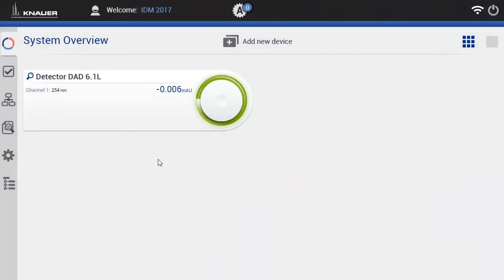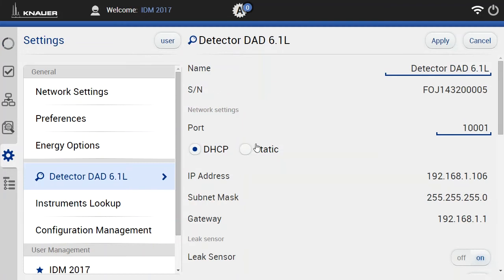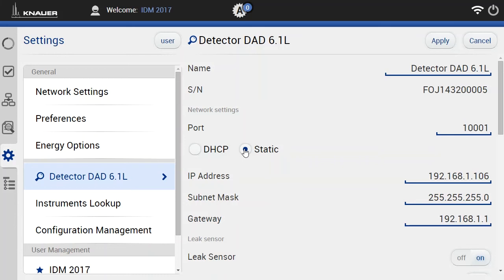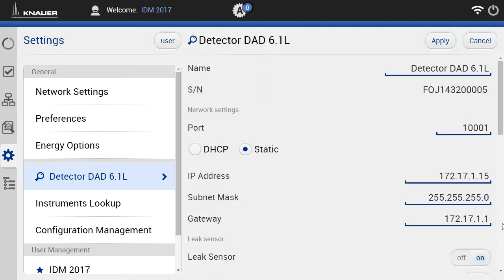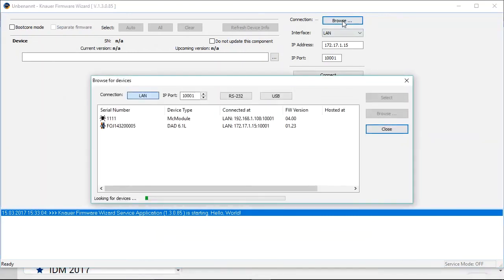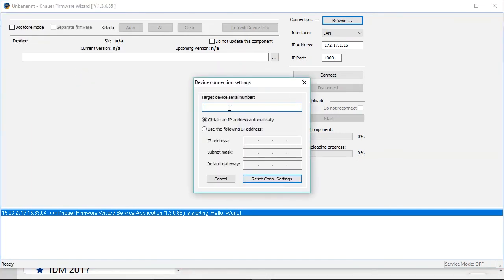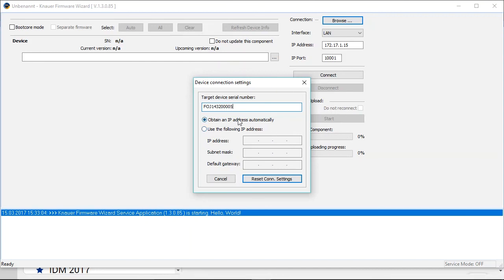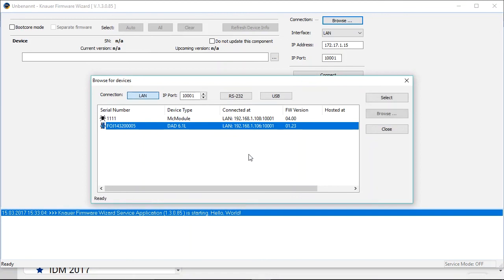Mobile Control Tutorial - Setting a fixed IP address or DHCP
Mobile Control Tutorial - how to set a fixed IP address or DHCP
With the Mobile Control software you have your AZURA devices at your fingertips: Easily check the status or set parameters of several devices simultaneously.

The Mobile Control is a perfect addition to your chromatography data system or may be sufficient to operate your instrument in stand-alone mode. Mobile Control form KNAUER is safe: It ensures that device parameters can only be changed by authorized operators.